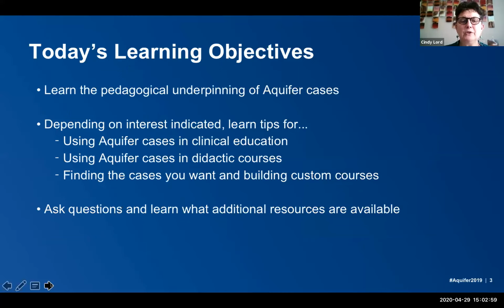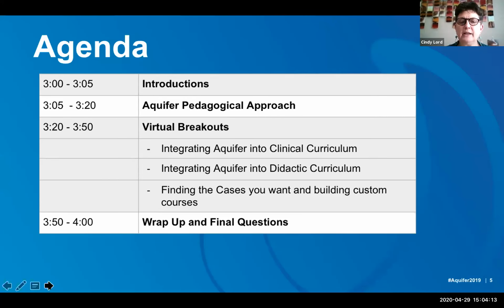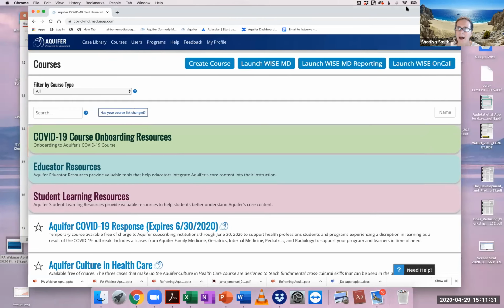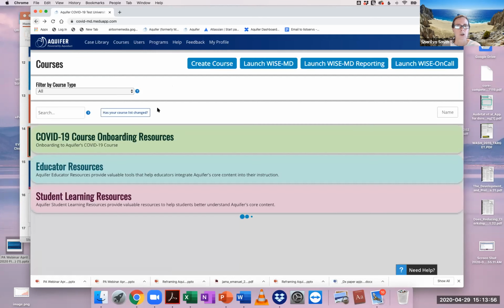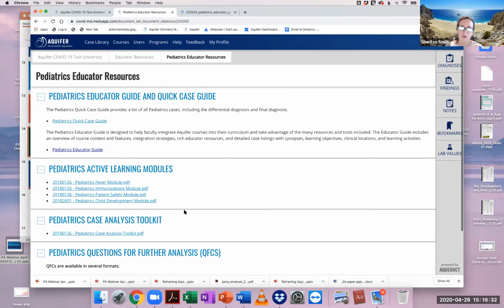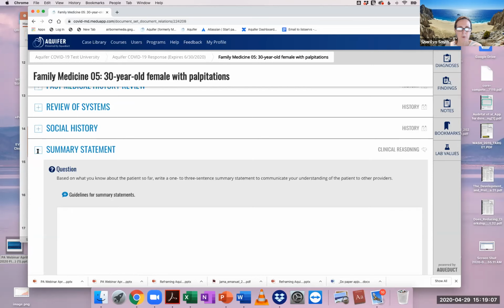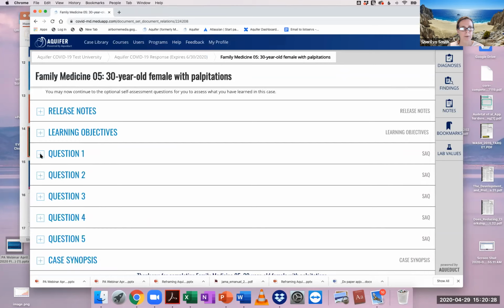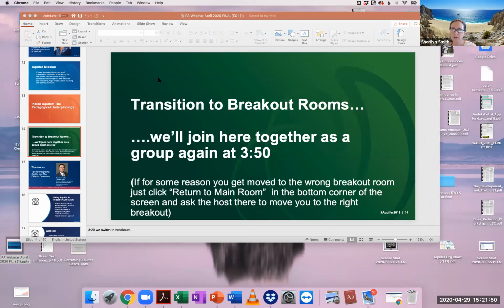Best Practices for Integrating Aquifer in Physician Assistant Programs--Main Session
Main session video from the "Best Practices for Integrating Aquifer for Physician Assistant Programs" webinar on April 29, 2020.